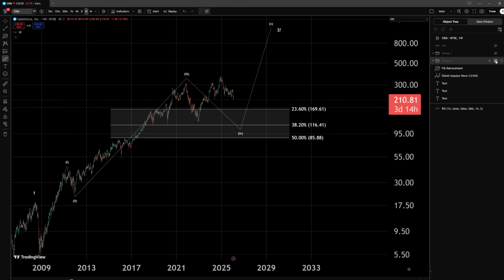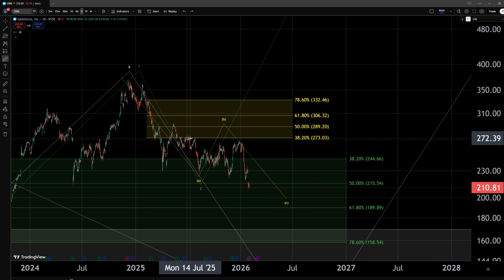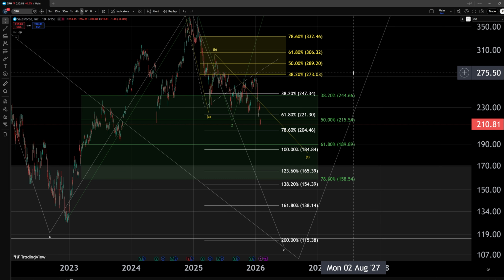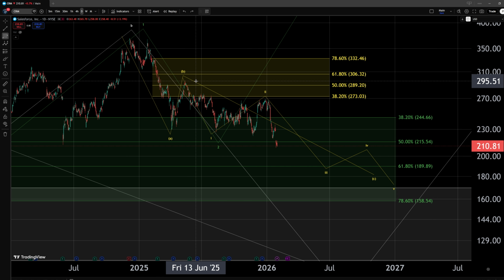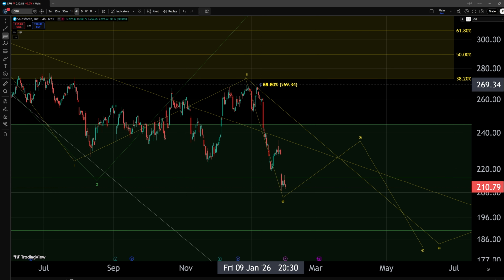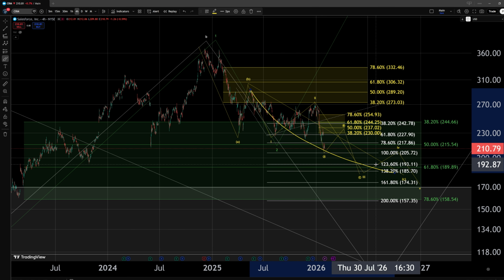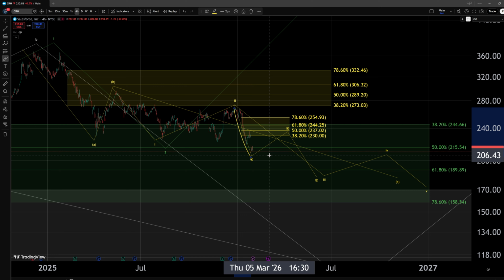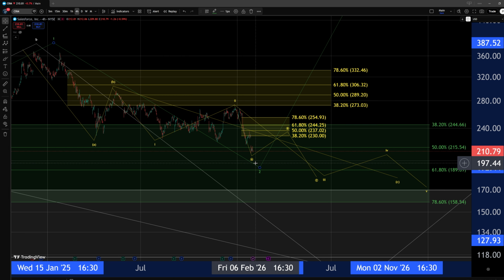Salesforce : CRM Stock Analysis with Elliott Wave + Trade Setup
In this video, I cover Salesforce $CRM and show you key interpretations using Elliott Wave and technical analysis to identify high-probability price levels.

What's inside:
Elliott Wave Count: My current wave interpretation for Salesforce.
Key Levels: Critical support, resistance, and Fibonacci targets.
Trading Strategy: Potential entry and exit points based on the current chart.